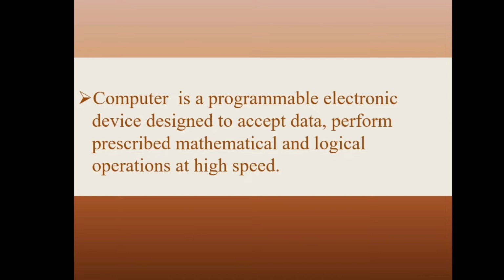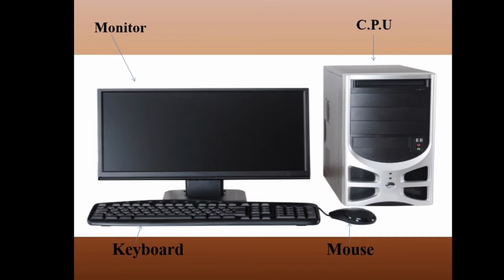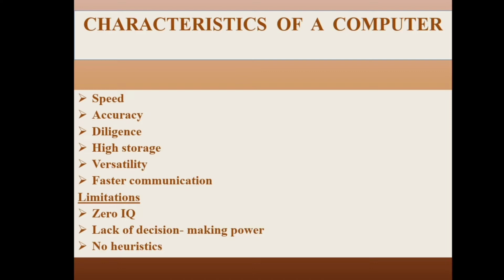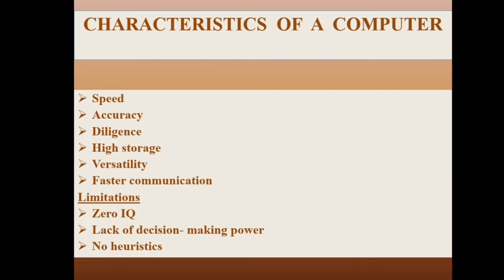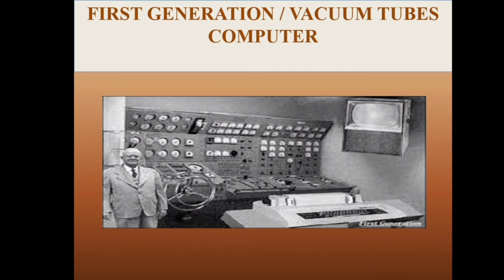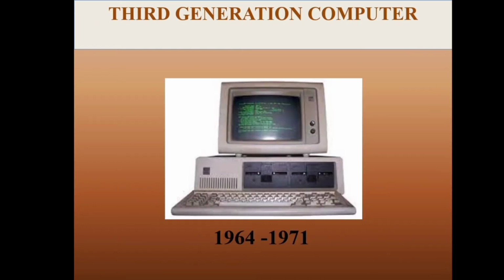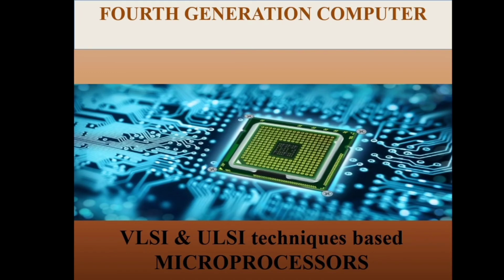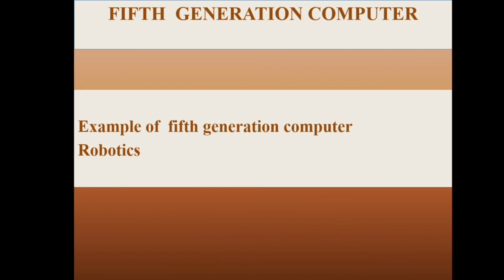COMPUTER SCIENCE INTRO & GENERATIONS [ 8-4-2021]